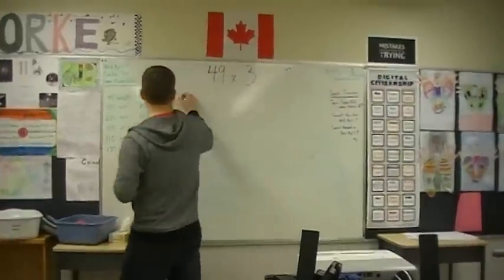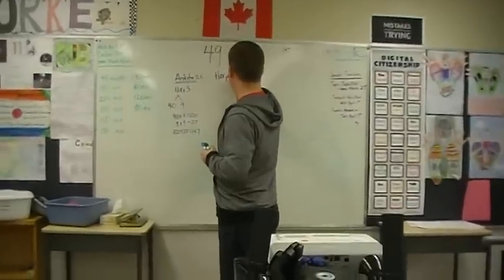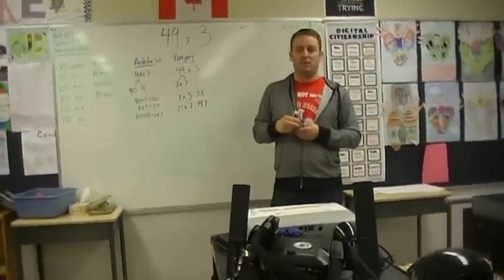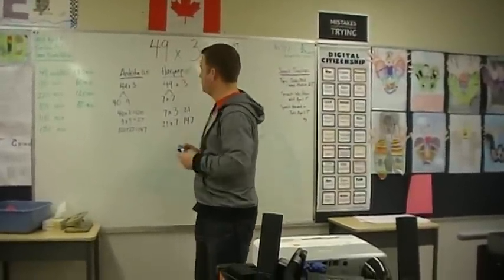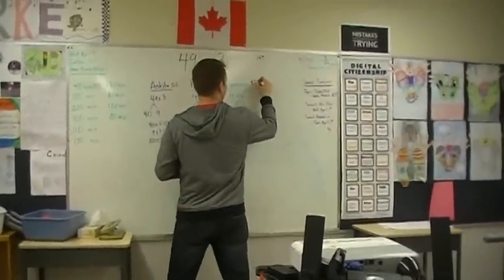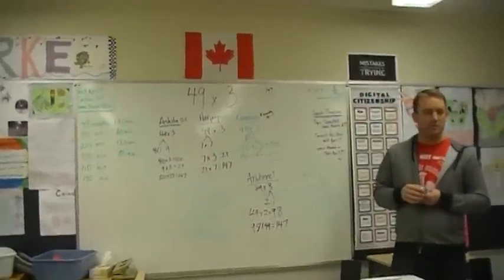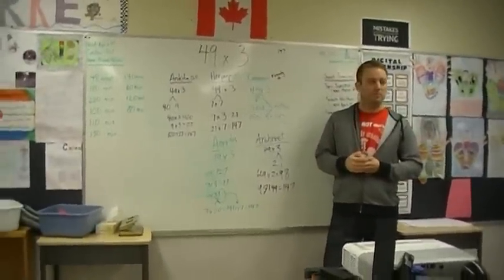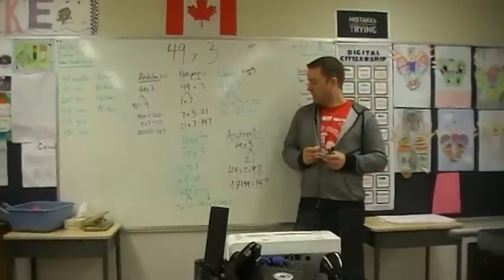Number Talk (49 x 3)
Trying out a number talk in my class. (49 x 3)